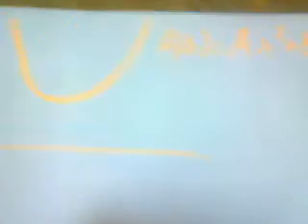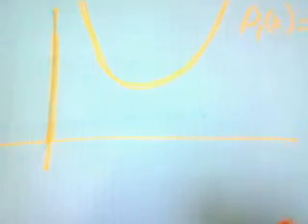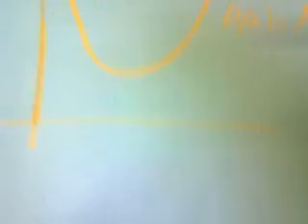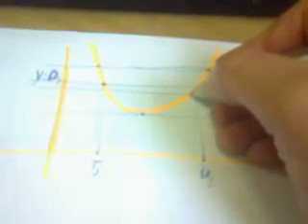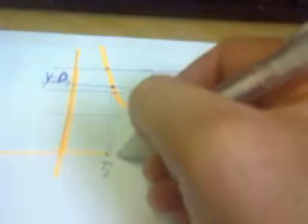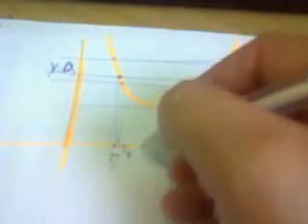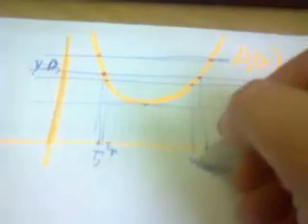DIY solving polynomials a simple way avoiding imagiary roots (A+iB); peer-reviewed accepted method.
Solving complex rootpolynomials in a rather simple way is by subtracting an other more simple polynomial; solving the zero points and add it back again.

This principle is easy to do in case of a parabola (AX2+BX+C) with imaginairy roots just by simply subtract a straight line Y= D to create artificial zeropoints (AZP). In this way a whole family of solutions is created. Which are each unique it their combinations. Next to that in this way it is easy to avoid complex numbers as solutions.

The same principle applies to higher order polynomials of any order.